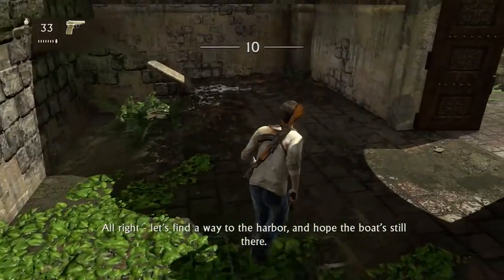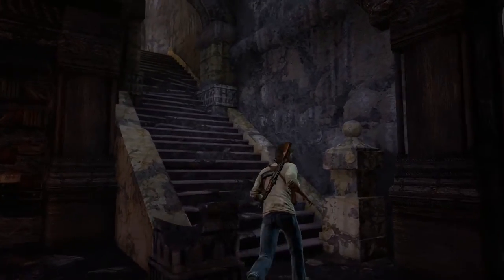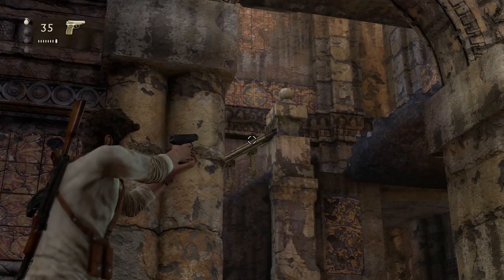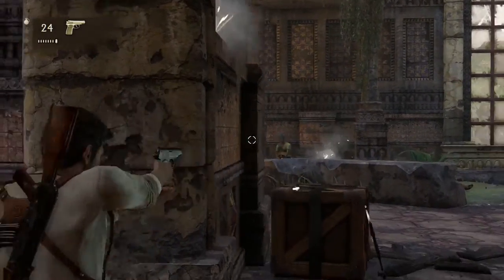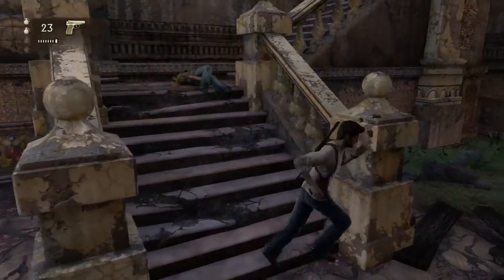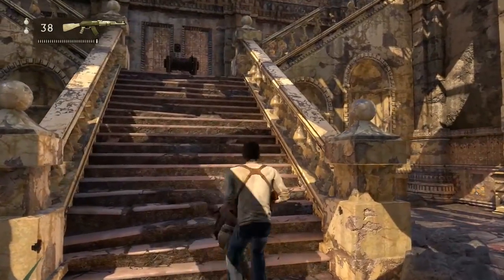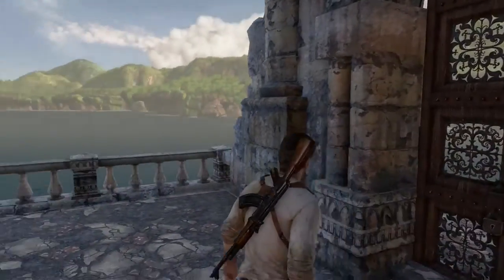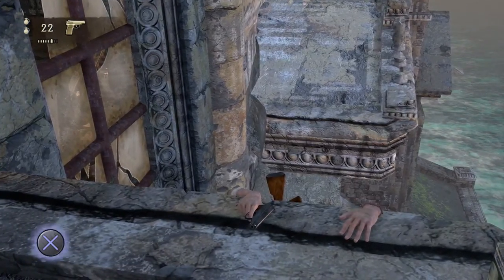Uncharted: Drake's Fortune Walkthrough (Brutal): Chapter 10 (The Customs House)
This is a walkthrough intended to assist players in getting through Uncharted: Drake's Fortune on Brutal difficulty. I also provide commentary on various strategies used throughout the game as well as on and off topic conversations